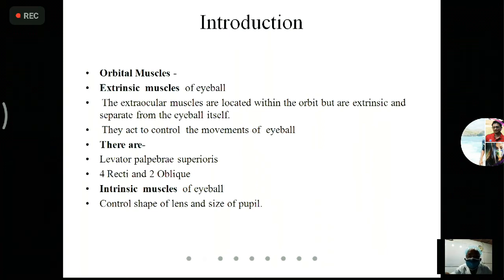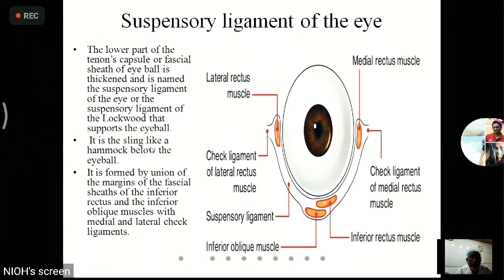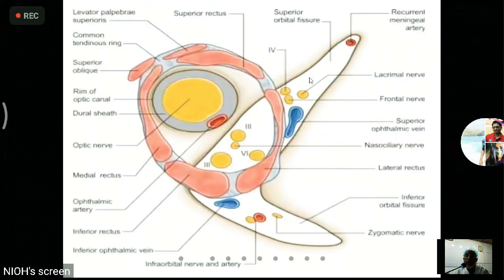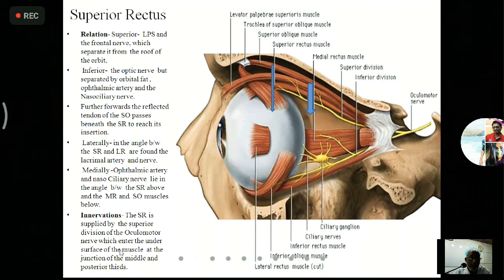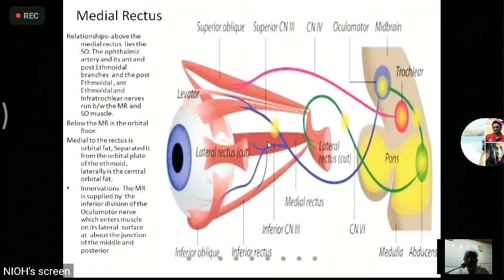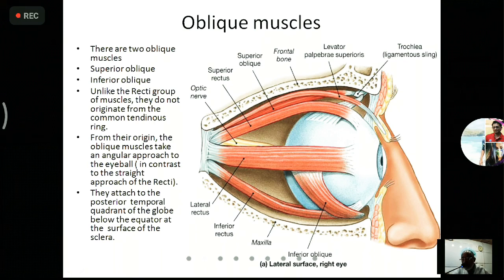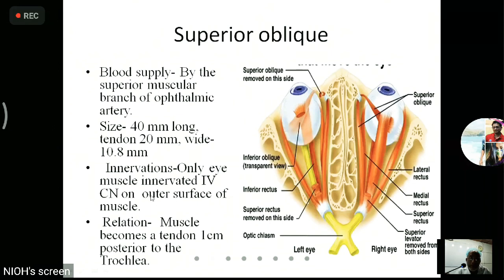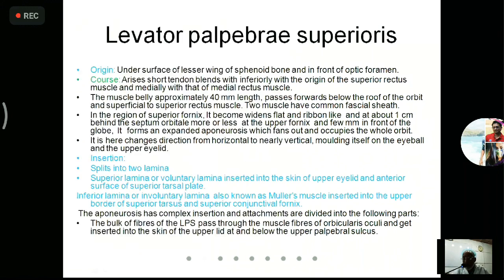OPHTHALMOLOGY : ANATOMY EXTRA OCULAR MUSCLE OF EYE BY DR. MD. ISMAIL HOSSAIN